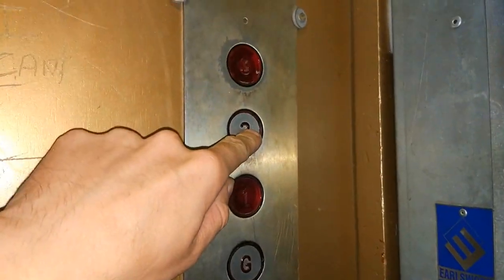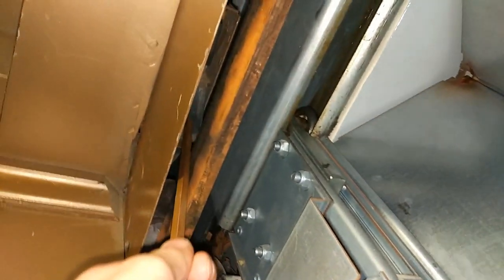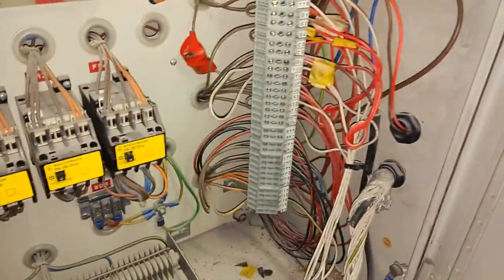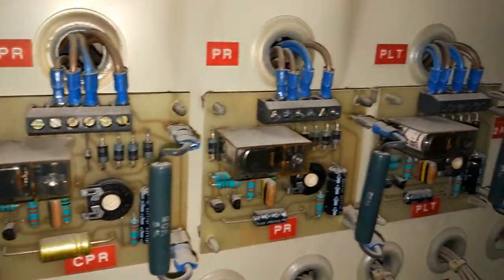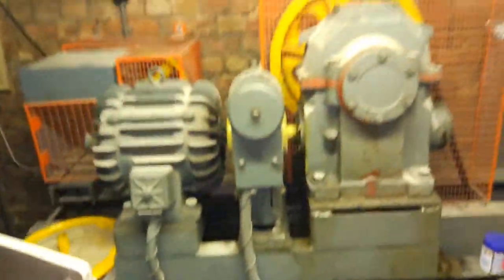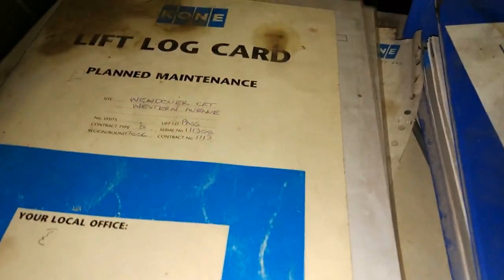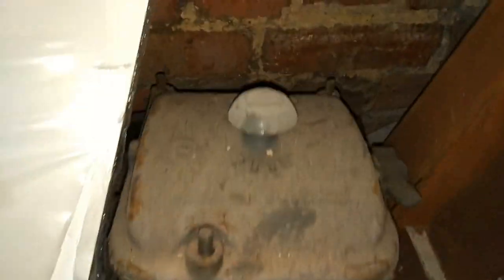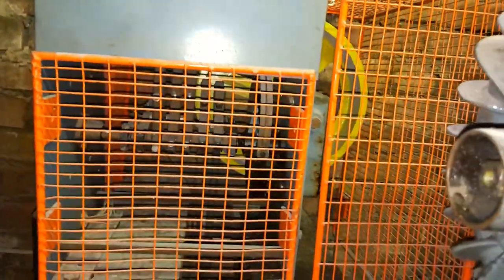Wendover Court revisited